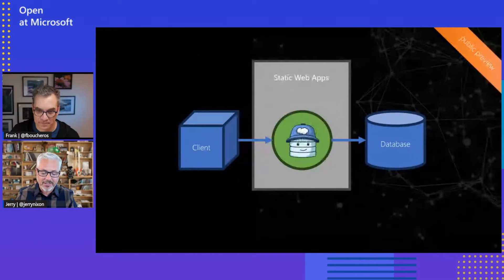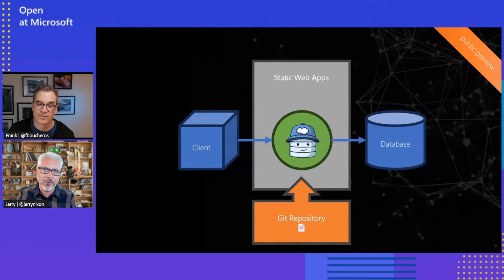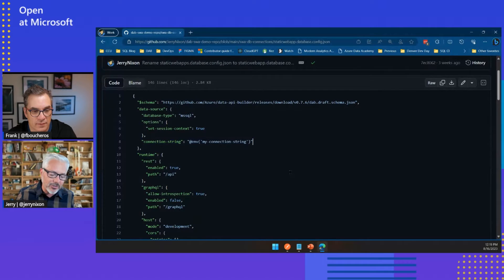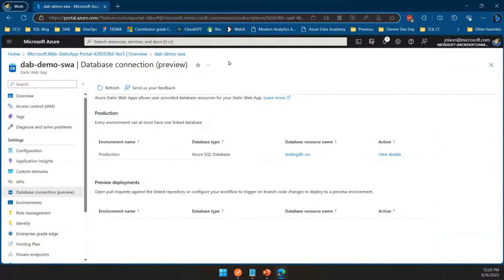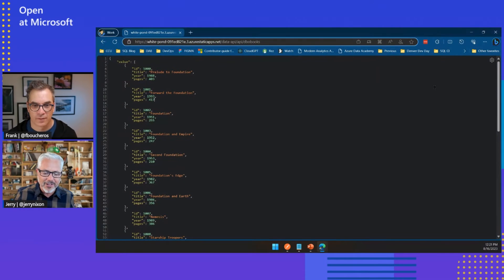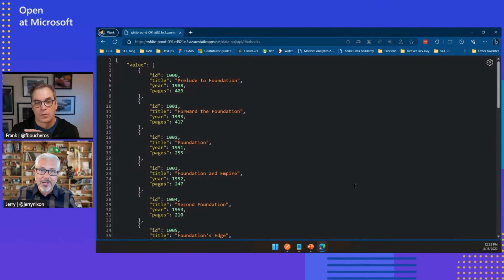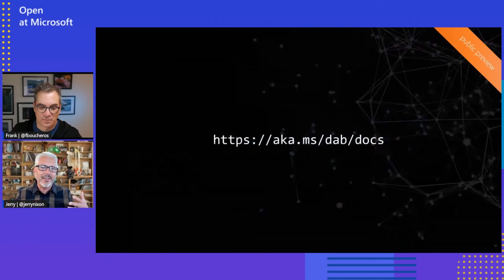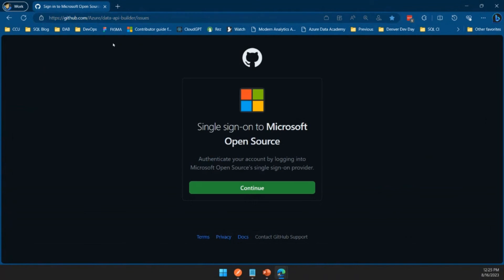Now, Static Web Apps Automatically Host the Data API Builder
Hosting your website on Azure is most straightforward with Static Web Apps. The same applies to hosting your Data API. Start with the CLI before advancing to the cloud. Static Web Apps simplify the process by hosting your static files, offering a custom Azure Function, and now enabling a one-step implementation to host the Data API builder container. The Data API builder is an open-source, free, and scalable engine designed to add an API layer over SQL Server, MySQL, PostgreSQL, and CosmosDB.

Chapters:
00:00:00 Introduction
00:00:53 It's pretty awesome
00:04:18 How does in look in Azure
00:07:57 Want to get started?